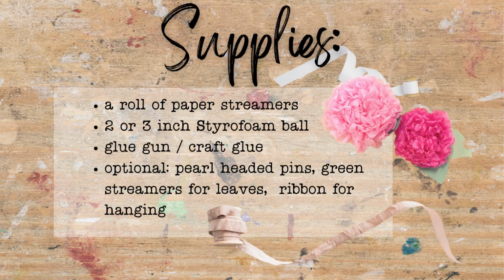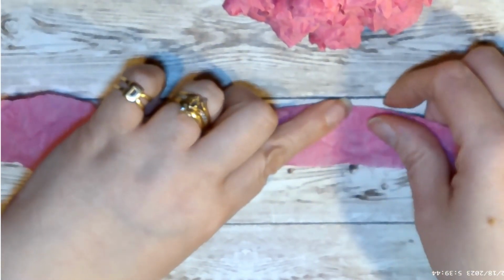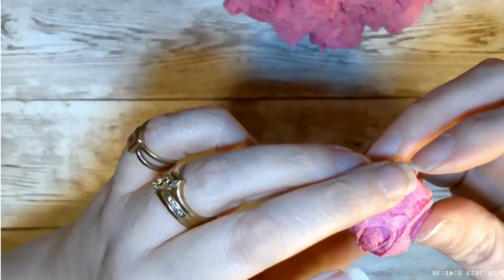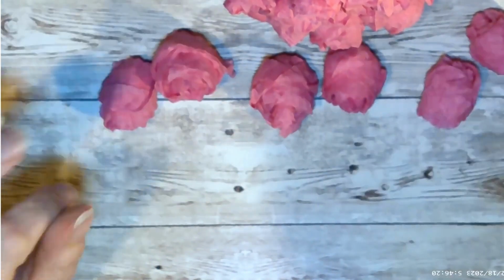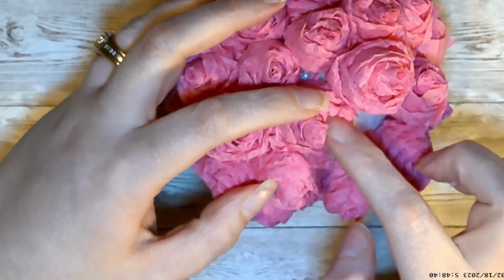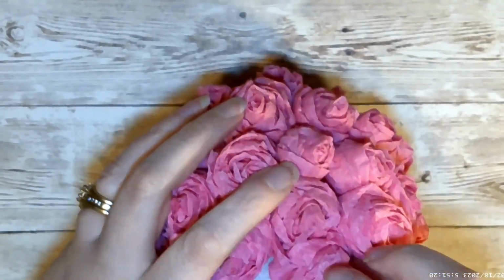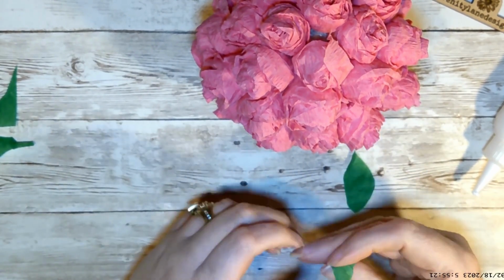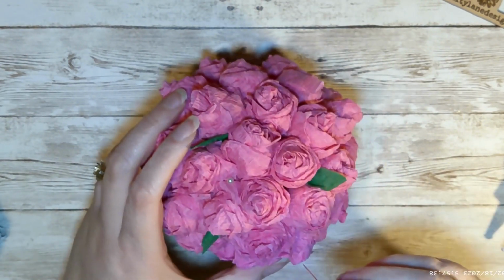Around the Craft Table February Friday Fun - Project: Paper flowers and Kissing Balls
I love a topiary look - and these flower balls are so versatile for home decor, weddings and party decorations.  Come hang out Around the Craft Table as we work on these fun paper flowers and kissing balls.